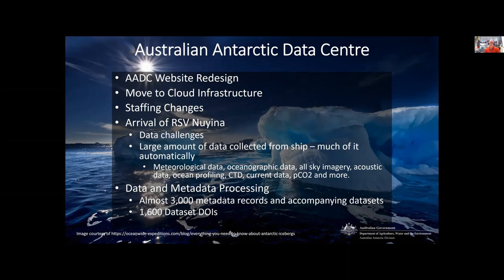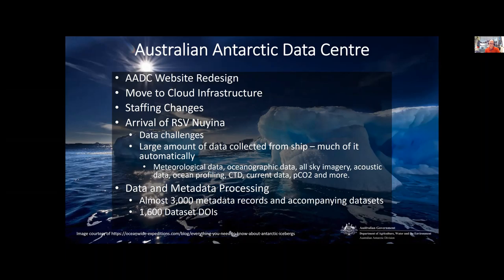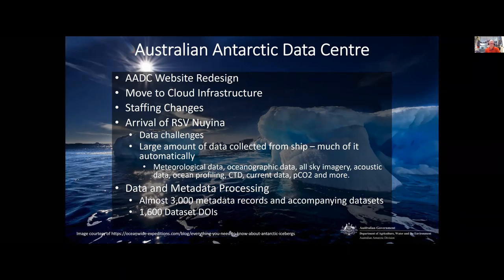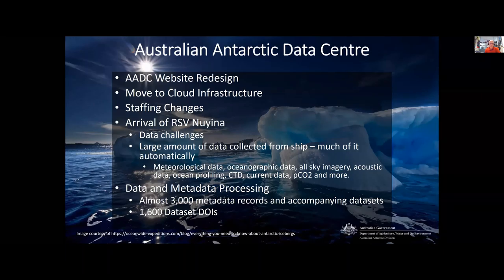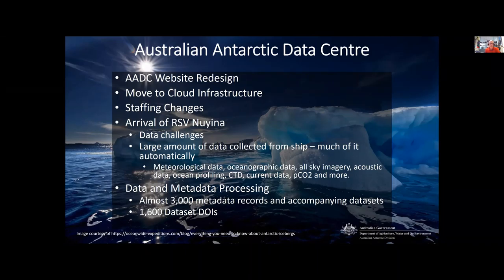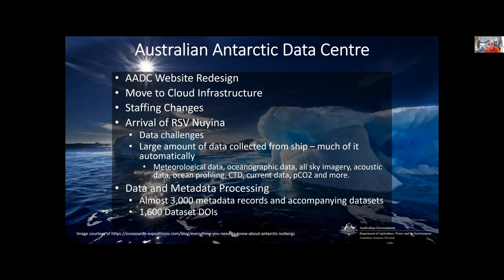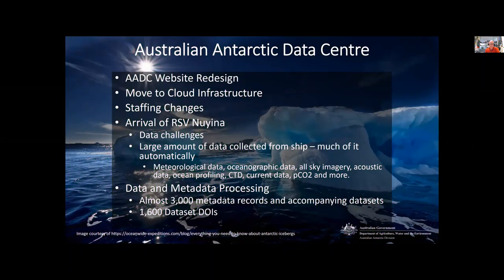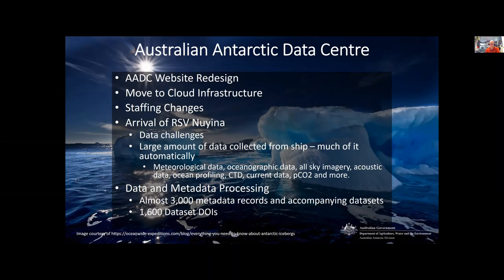Where to from here for the Australian Antarctic Data Centre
WDS Member Organization: Australian Antarctic Data Centre

Abstract:
Coming up over the next five years:
- Further increasing cloud capabilities of the AADC
- Increasing our capacity to deliver web services
- Re-certification of our Core Trust Seal accreditation
- Negotiate increased data flows from scientific systems installed on the new Australian Antarctic Program icebreaker, RSV Nuyina (expected online for the 2021/2022 season)
- And more!